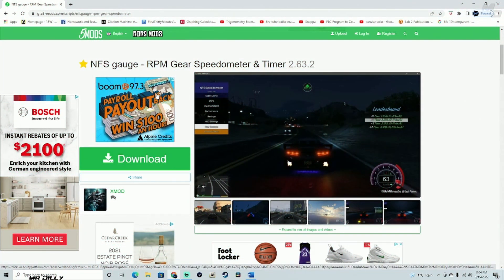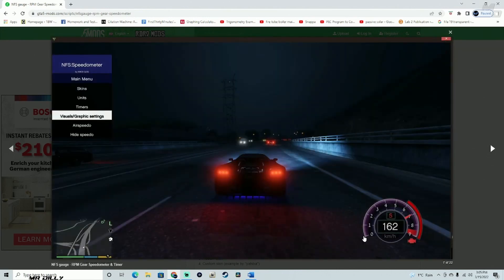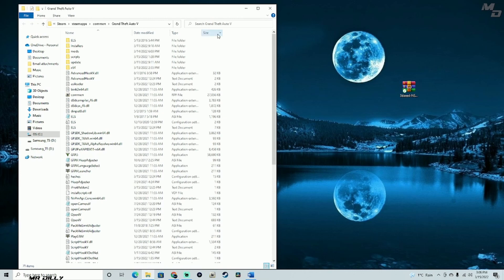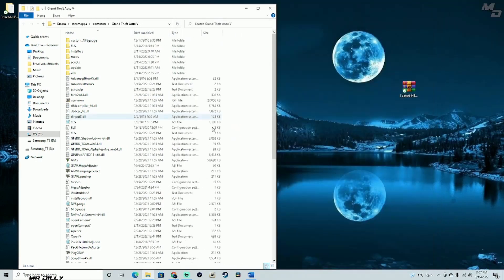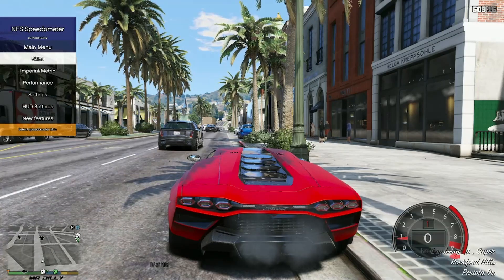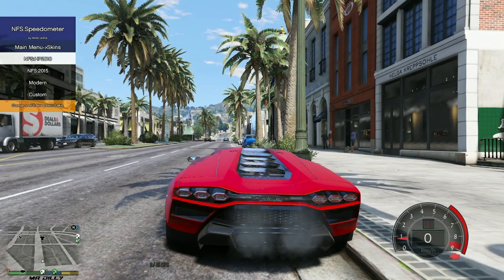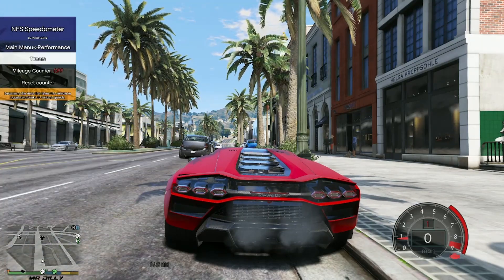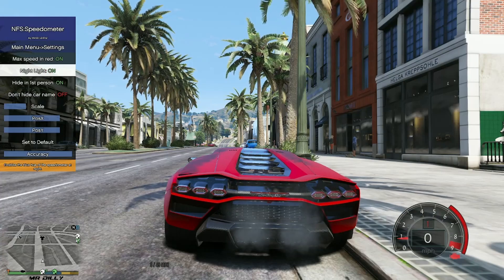Precision Meets Performance: Installing the NS Gauge Speedometer Mod for GTA V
MOD LIST